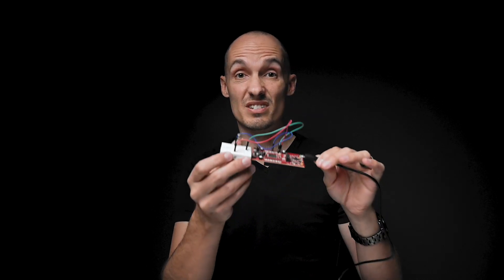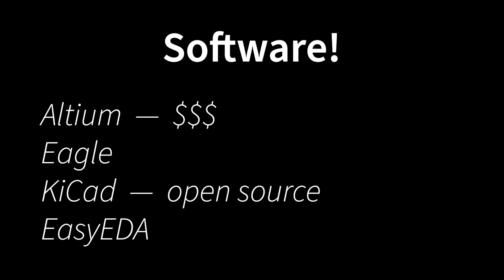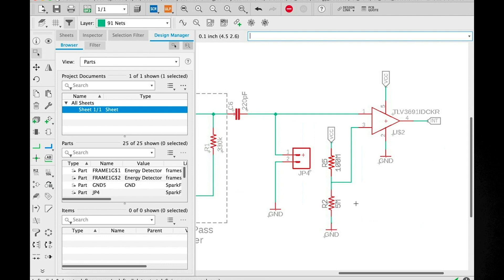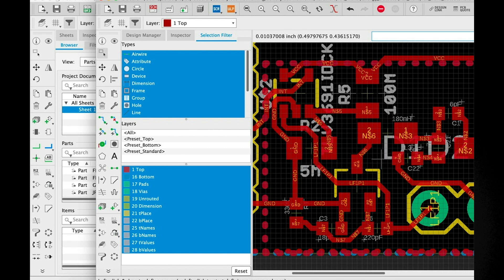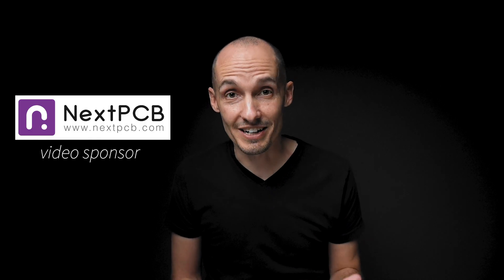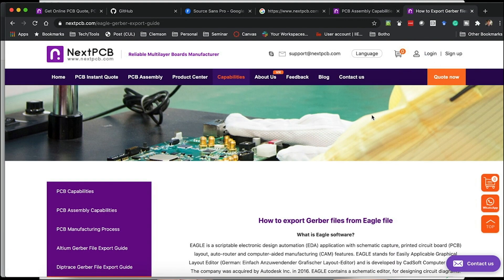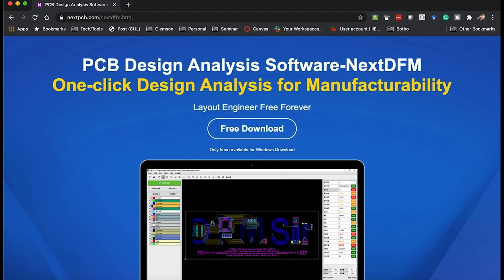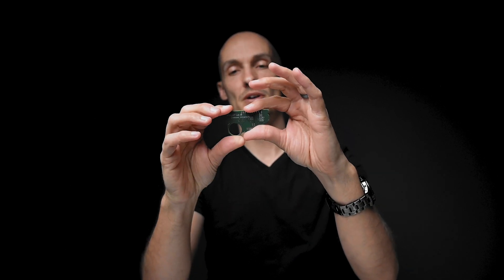Creating your own custom hardware (printed circuit boards)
Creating your own custom hardware (printed circuit boards) // A lot of embedded systems projects require custom hardware, but people are often unsure where to start. This video takes you through the process of making your own printed circuit boards, so you can make more professional-looking embedded systems and other devices that are easier to deploy.